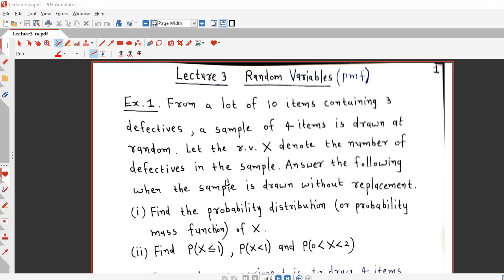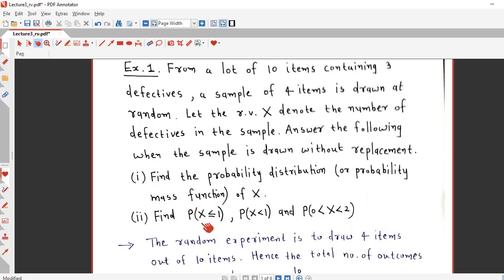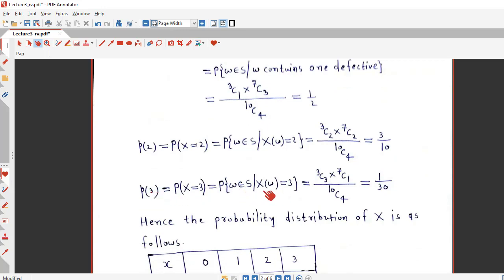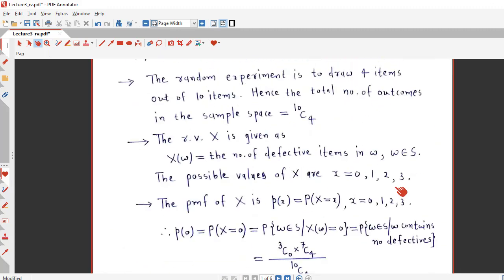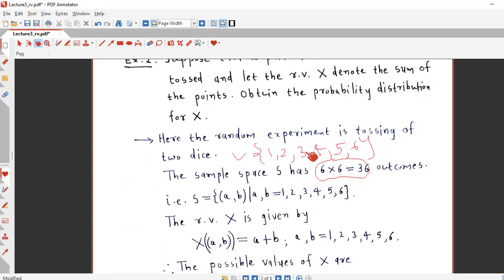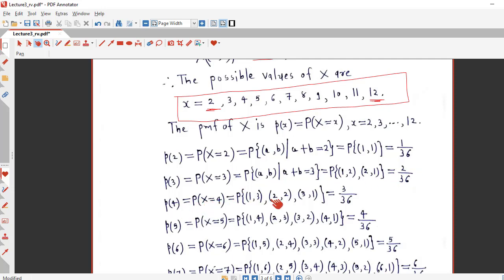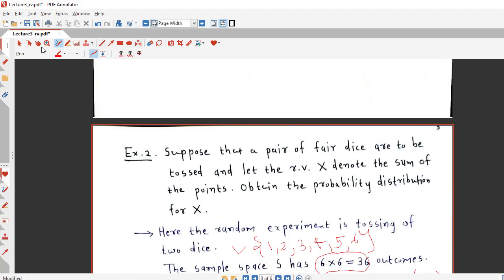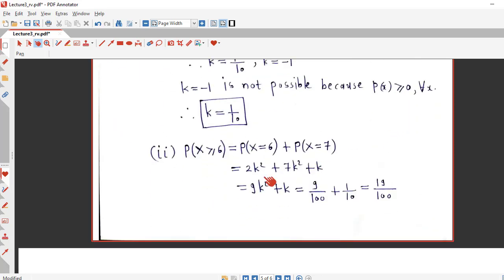Lecture3/Random Variables/Examples on PMF of a Discrete Random Variable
This video lecture explains how to obtain probability mass function or probability distribution of a discrete random variable with the help of 3 examples.